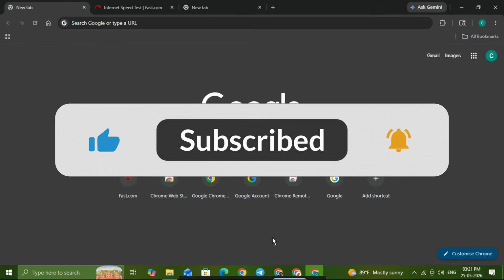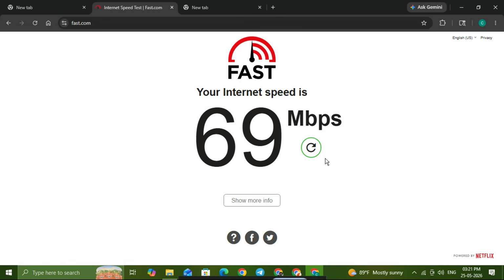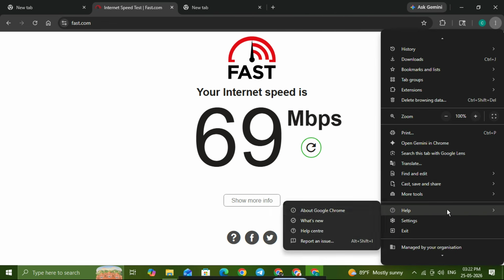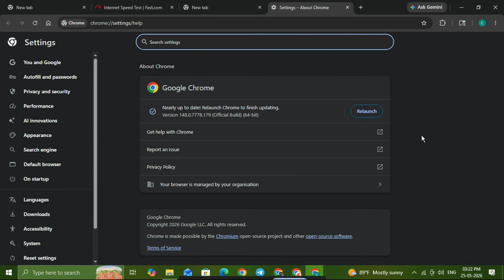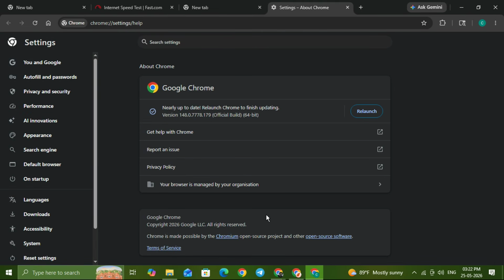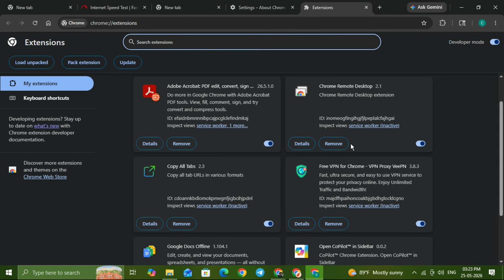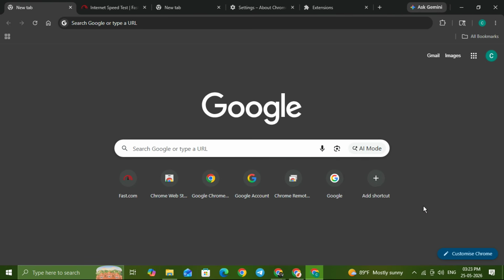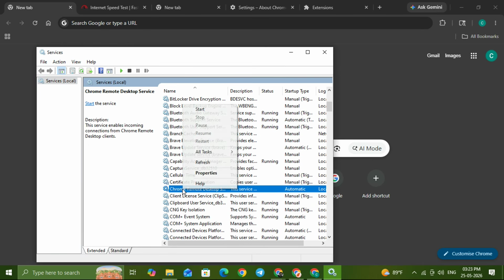How To Fix Chrome Remote Desktop Not Working In Windows (Easy Step-By-Step Guide)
Learn how to fix Chrome Remote Desktop not working in Windows with simple troubleshooting steps. This tutorial covers internet checks, Chrome updates, reinstalling the extension, signing back into Google, and restarting the Remote Desktop service.

🕚Timestamps:
0:00 Intro
0:20 Check Your Internet Connection
0:56 Update Google Chrome
1:27 Restart Both Computers
1:52 Remove And Reinstall Chrome Remote Desktop
2:20 Sign Out And Back Into Google Account
2:42 Restart Chrome Remote Desktop Service
3:13 Final Fixes And Outro

✍️What You’ll Learn In This Video:
• How To Check Internet Connection For Chrome Remote Desktop
• How To Update Google Chrome For Remote Desktop Compatibility
• How To Restart Both Windows Computers Properly
• How To Remove And Reinstall Chrome Remote Desktop Extension
• How To Refresh Google Account Sign-In And Permissions
• How To Restart Chrome Remote Desktop Service In Windows
• How To Troubleshoot Common Remote Desktop Connection Errors
• How To Fix Chrome Remote Desktop Issues Safely And Fast

💡Pro Tips:
• Make sure both devices are using the same stable network type when possible.
• Always relaunch Chrome after updating or reinstalling the extension.
• If the service won’t restart, run Windows as administrator and try again.
• Clear cache if Chrome Remote Desktop still behaves inconsistently.
• Recheck the host computer permissions after signing back in.